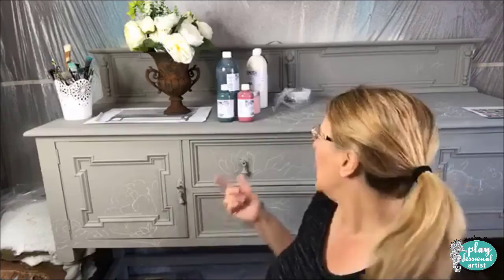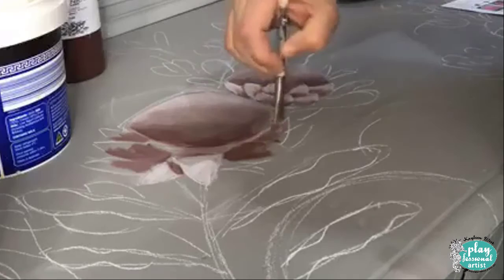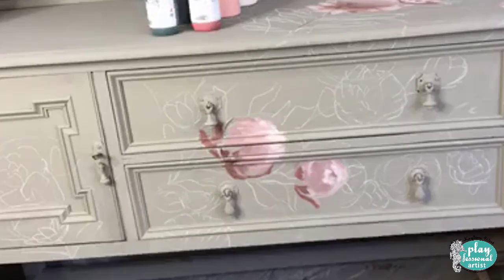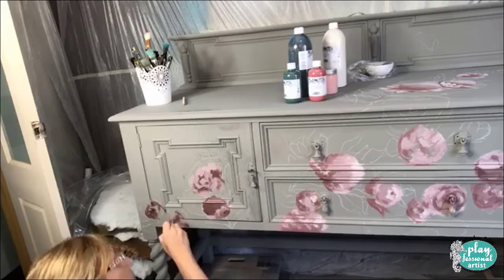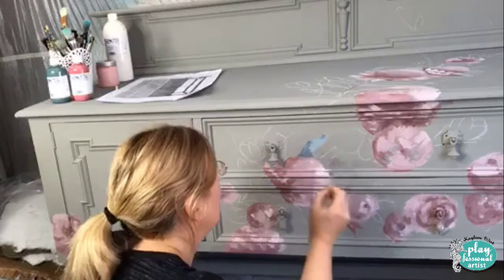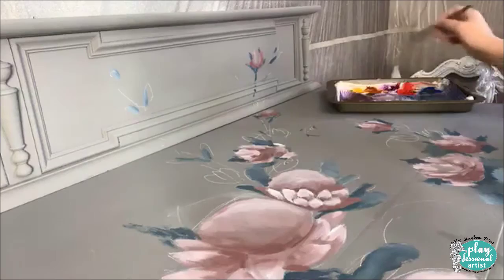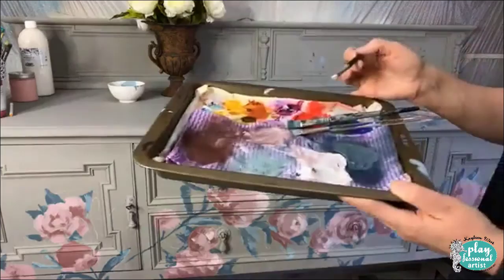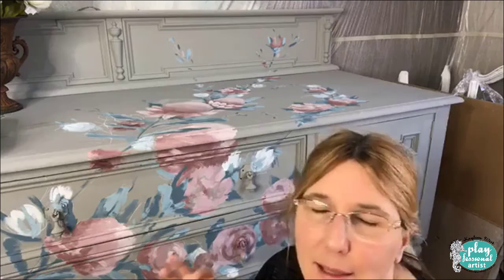M3L4: Block in with Limited Pallet & Wet Pallet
Lesson 4 - Block in with Limited Pallet & Wet Pallet

58:08 minutes

These were a live workshop series which was a paid experience but now freely available on YouTube in case it is helpful to someone. Unfortunately I have no time for production on these to speed them up. Real time was what the students wanted at that time. My current videos are edited for speed.

I no longer instruct on furniture painting.